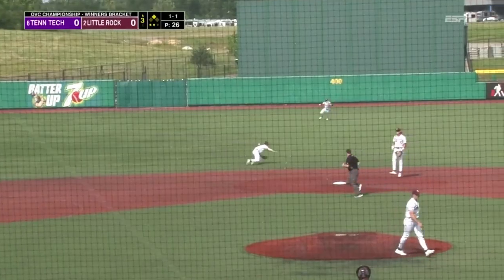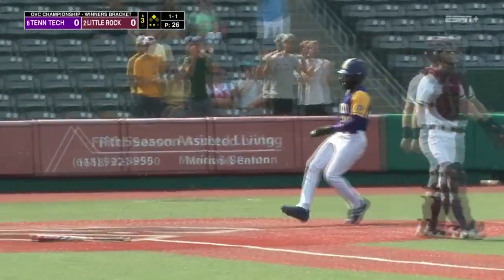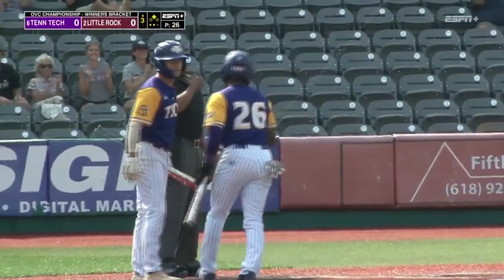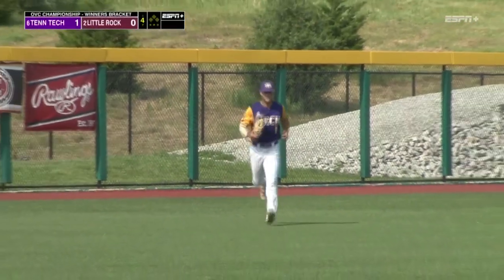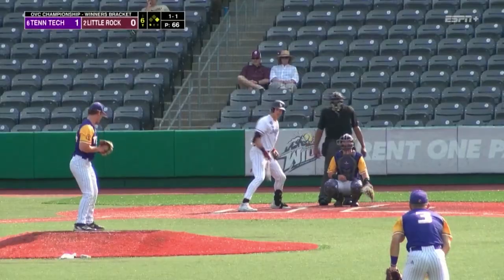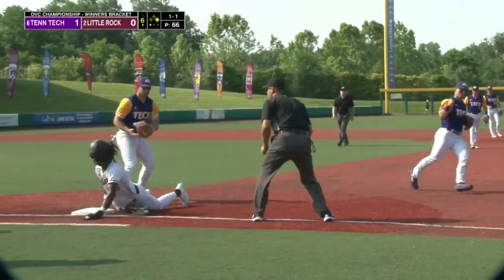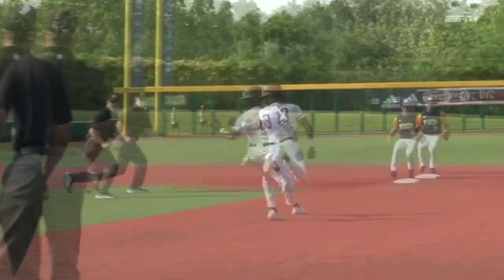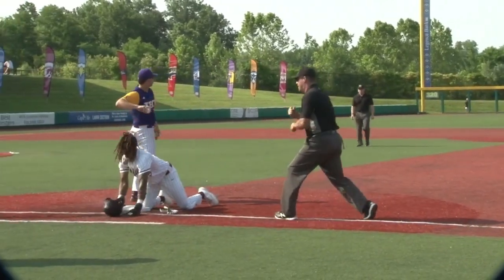Highlights: 05/25/23 Tennessee Tech Baseball vs Little Rock - OVC Tournament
Final:
TTU: 1
LR: 4